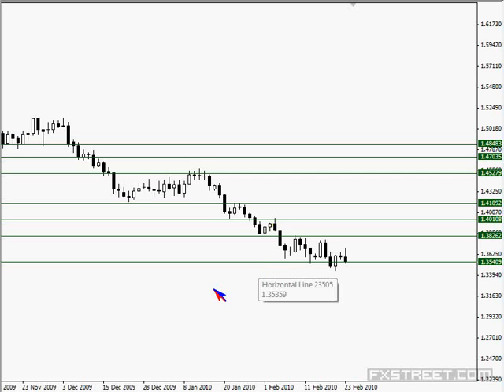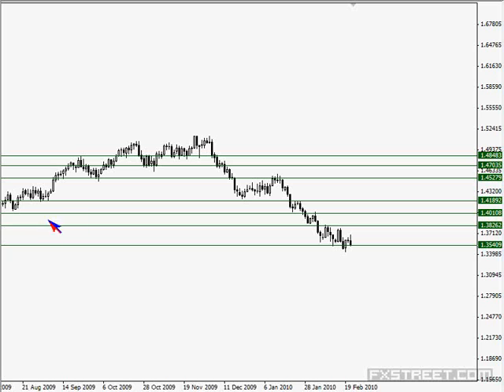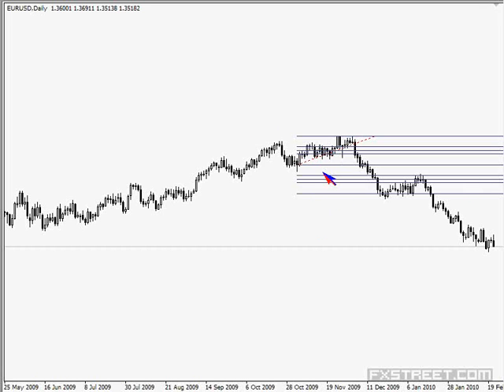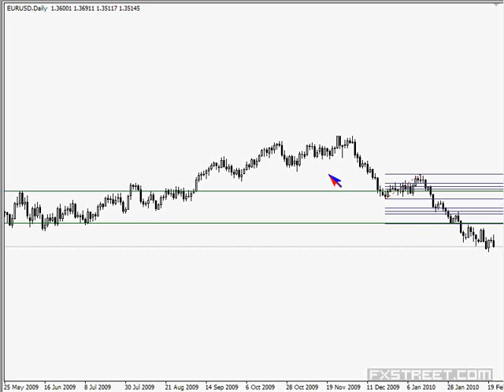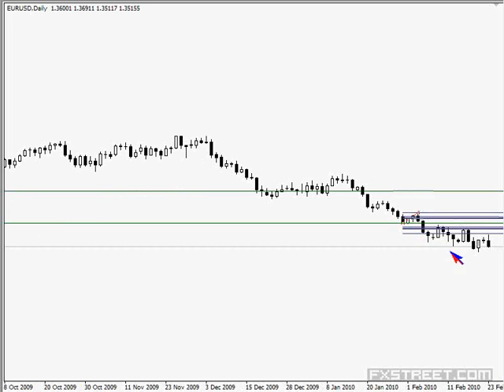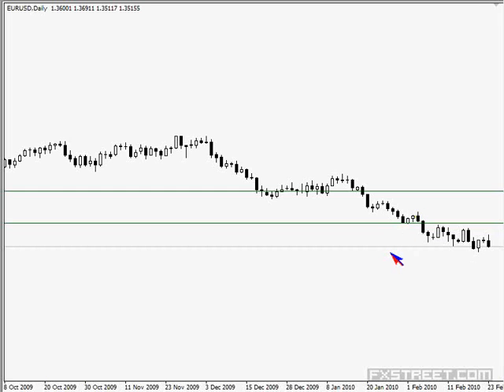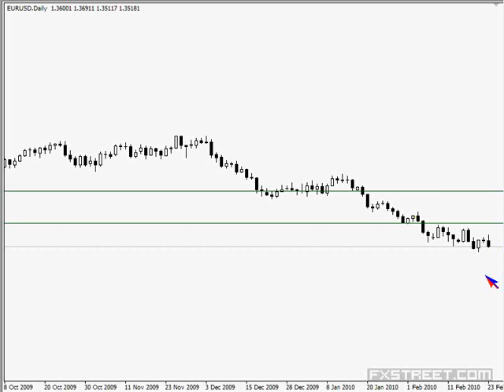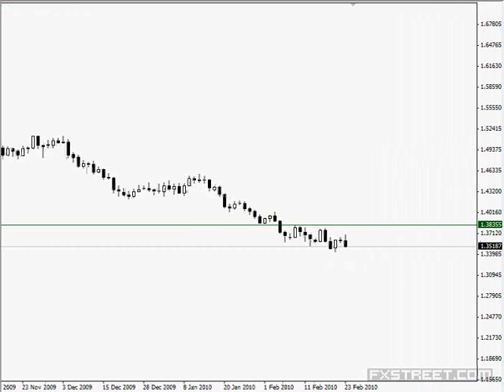Drilling down, Support and Resistance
Triffany Hammond, Founder at TrifFX shows us how this technical analysis technique starts with the Daily chart to help identify overall trend and behavior and then moves down to the 4 hour and 1 hour charts to identify significant areas of support and resistance as places to watch for breakouts and bounces as trading opportunities.

This is bare bones technical analysis at its best.